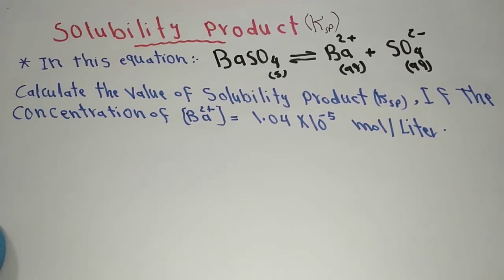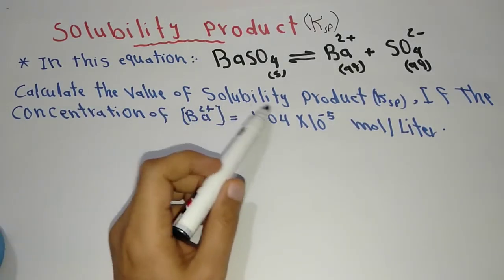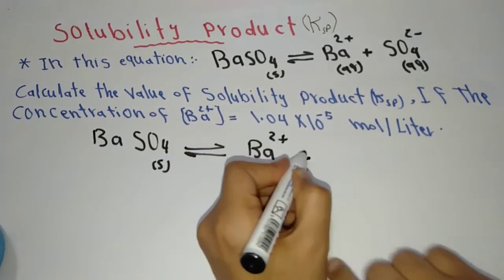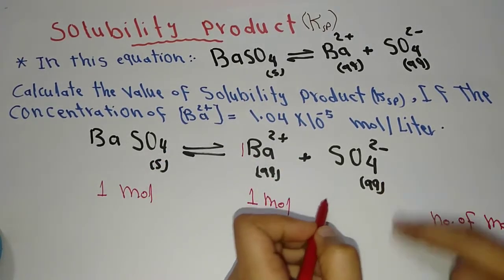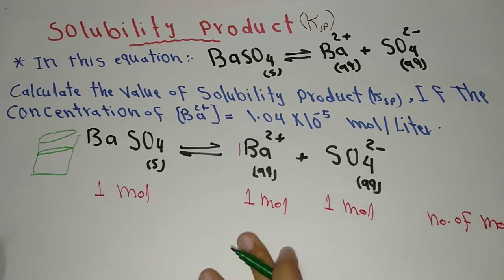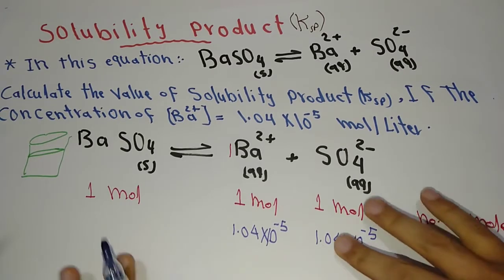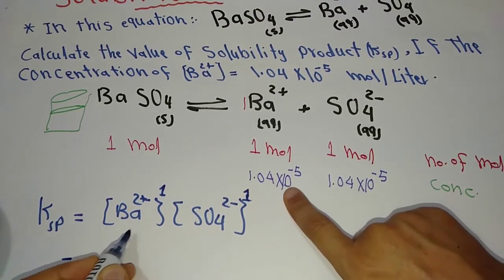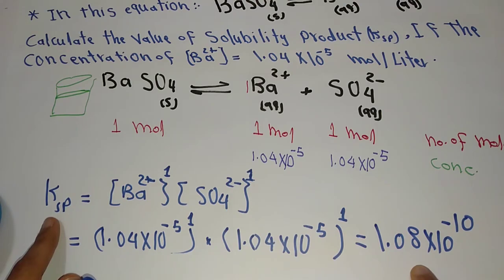Solubility product (Ksp): problem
how to calculate solubility product constant by easy way